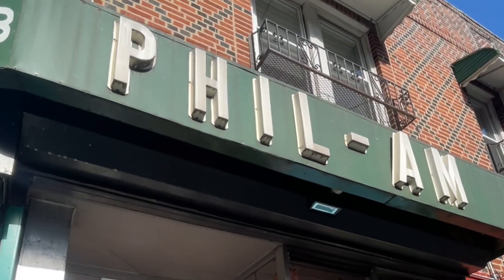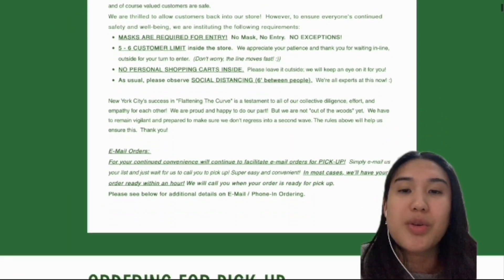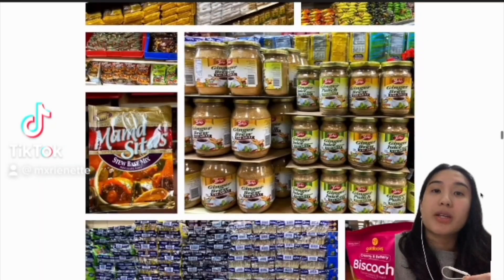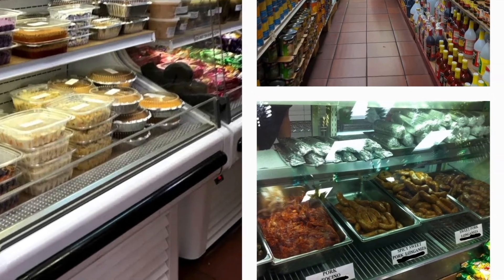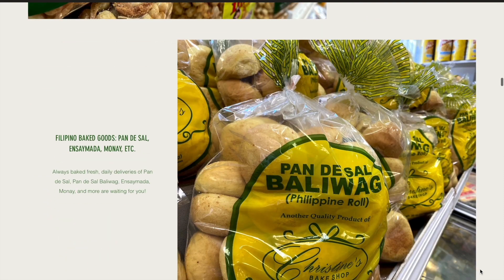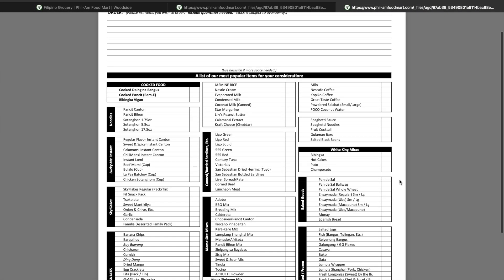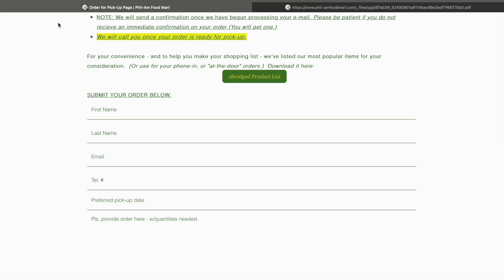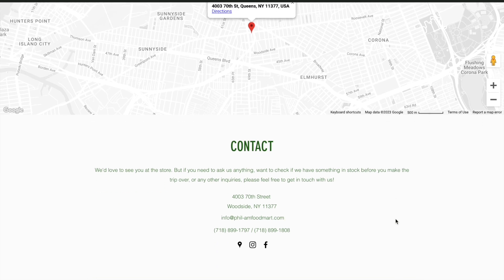Digital highlight PHIL- AM Food Mart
Visit Phil-Am food mart!